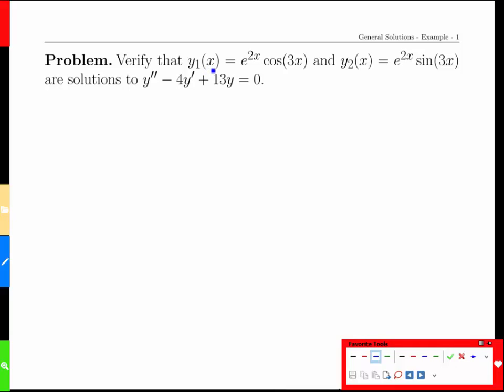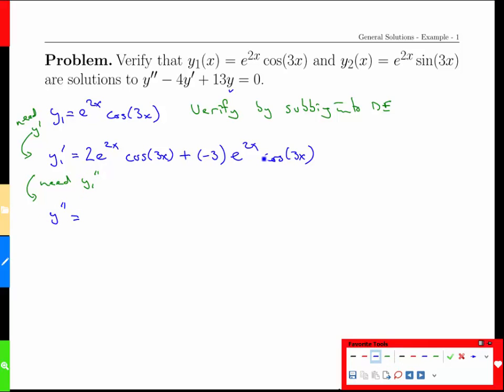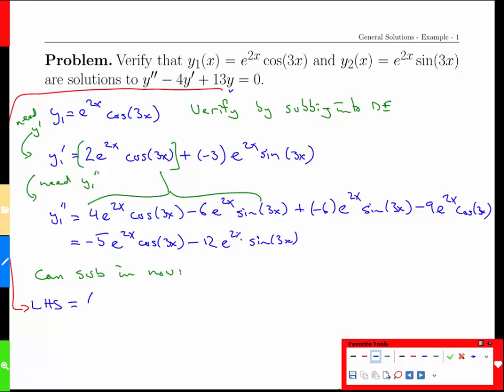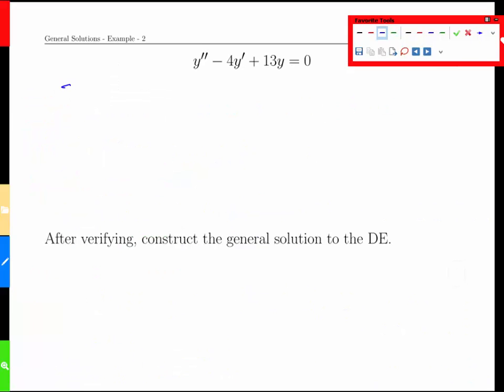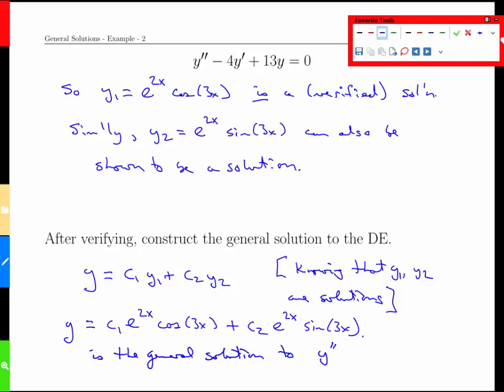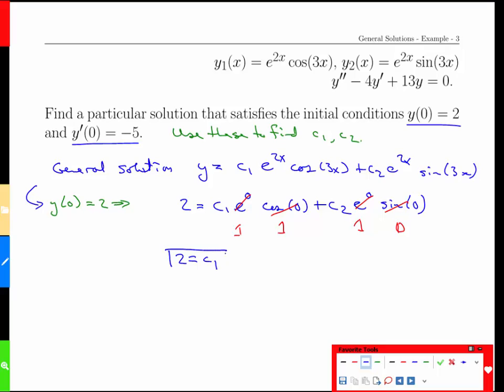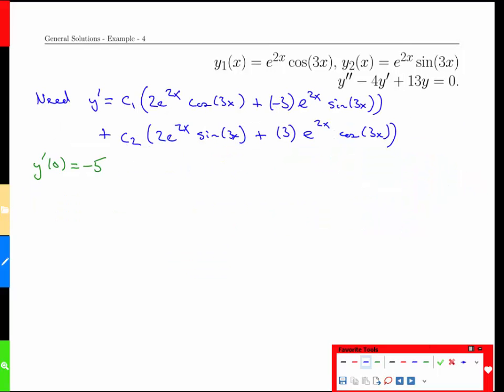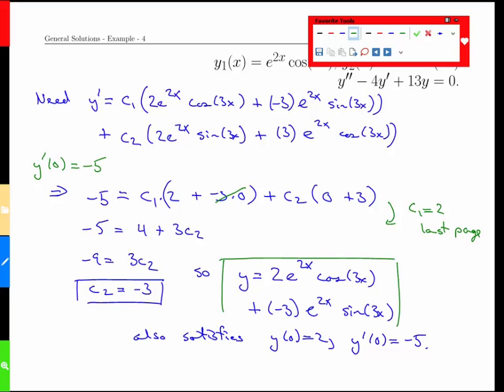Week 3-5 General Solutions - Example